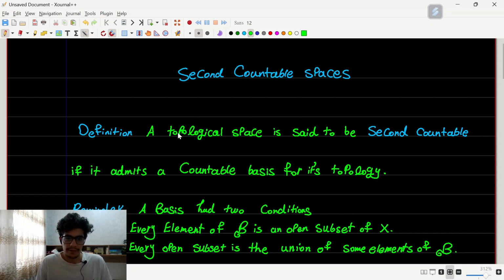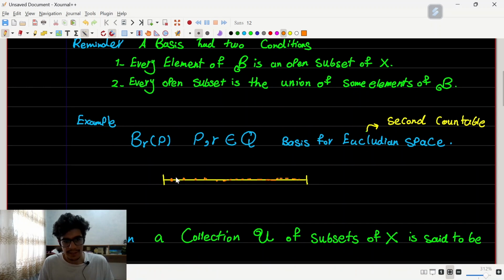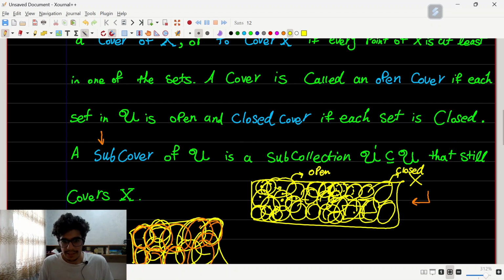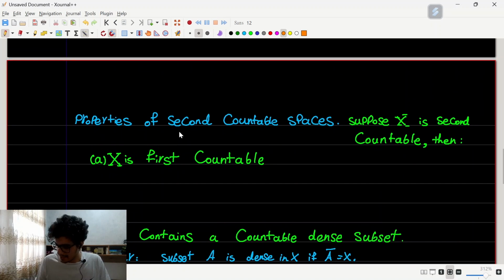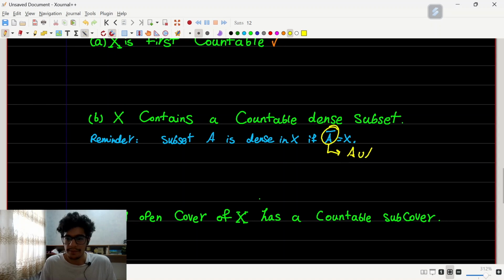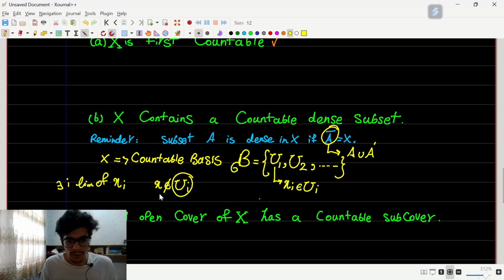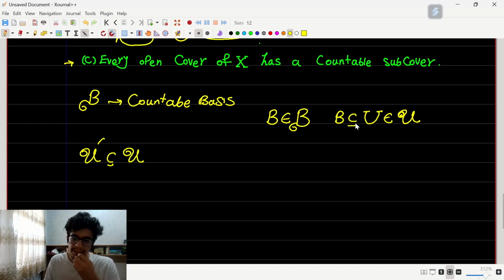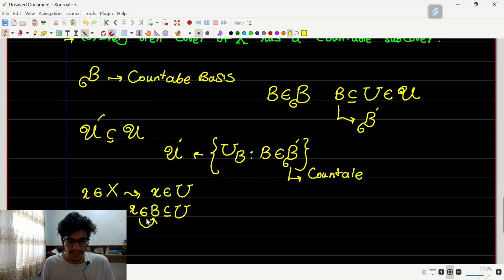Topology Lecture 8: Second Countable Spaces | Gravitation Series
Welcome to Episode 8 of Topology for Gravitation, where we explore Second Countable Spaces — topological spaces with a countable basis, and surprisingly deep consequences.

A space being second countable isn’t just a formality — it implies first countability, the existence of a countable dense subset, and even ensures that every open cover has a countable subcover (key to compactness!).
📘 In this episode:

    What is a second countable space?

    The difference between first countable and second countable

    Why ℝⁿ with rational balls is second countable

    Definitions of:

        Basis, open cover, subcover

        Dense subsets

    3 Key properties of second countable spaces:

        ⇒ First Countable

        ⇒ Has countable dense subset

        ⇒ Every open cover has a countable subcover

    Step-by-step proofs and intuition behind each result

🌌 Why it matters:

Understanding second countability helps you bridge topology and analysis — and is foundational for defining manifolds, the mathematical fabric of space-time in gravity.